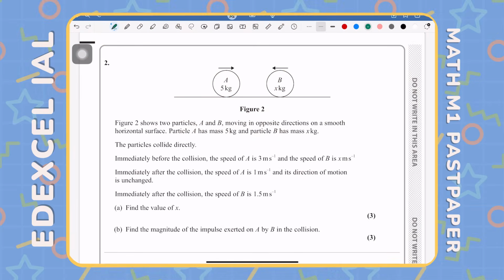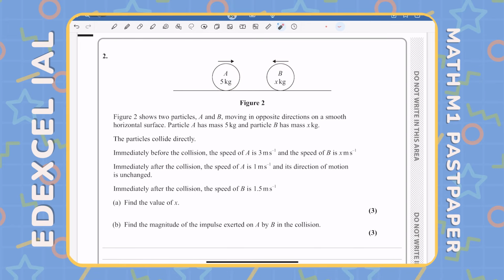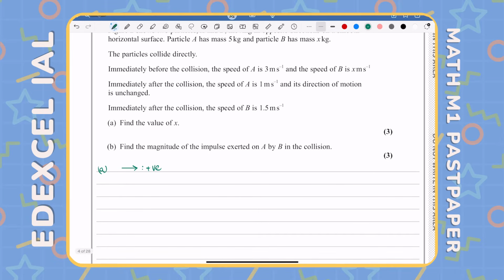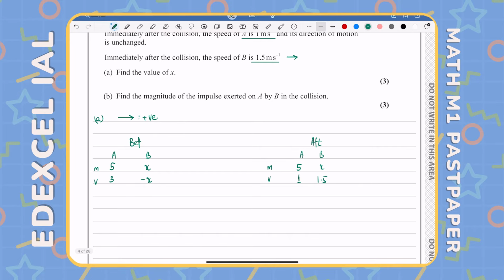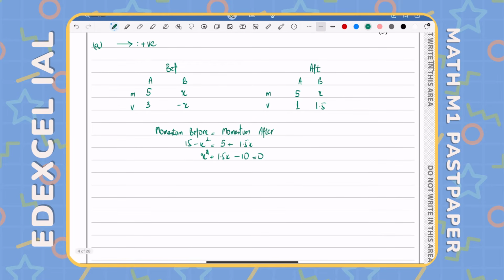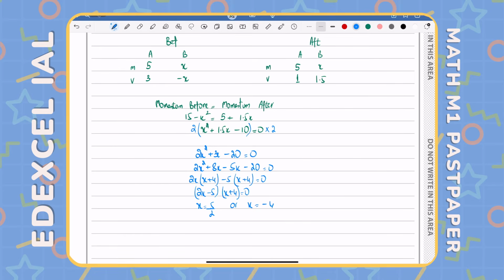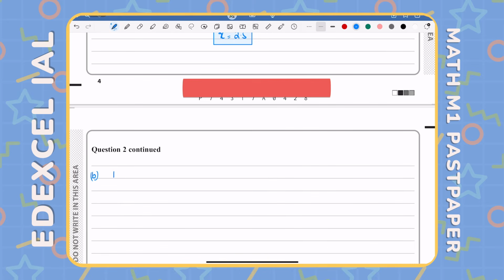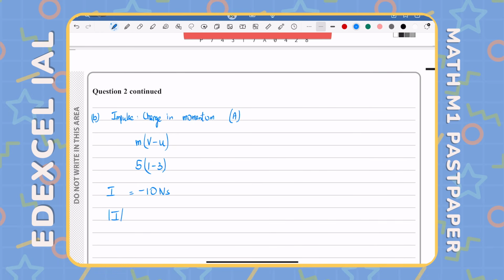Edexcel IAL Math M1 | Jan 2024 | Question 2 - Momentum & Impulse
We’re solving Question 2 from Momentum & Impulse of the Jan 2024 M1 paper, step by step.